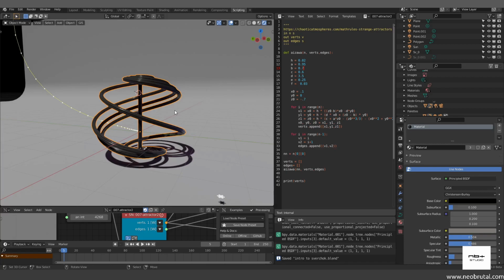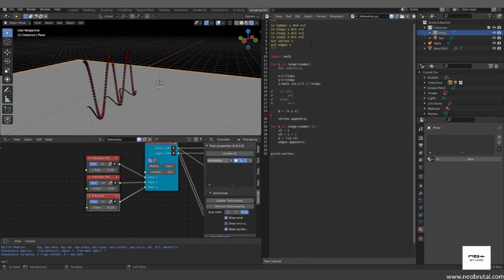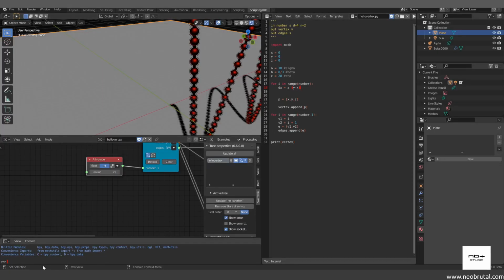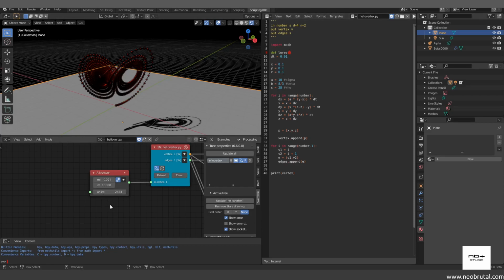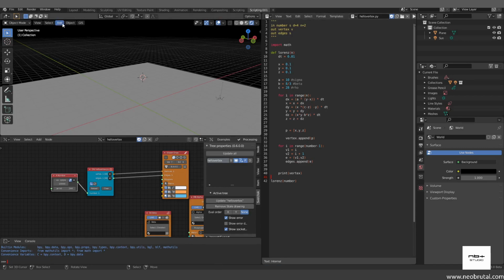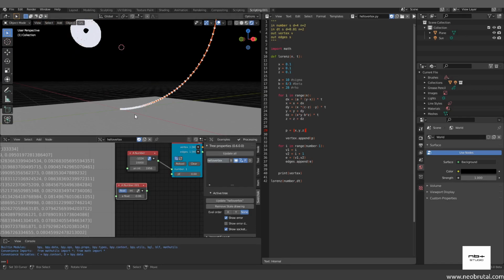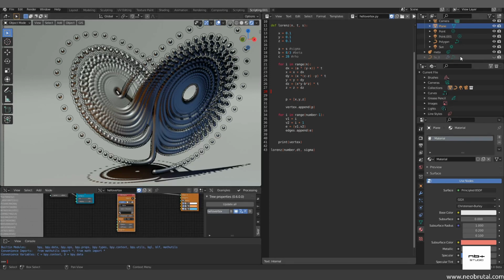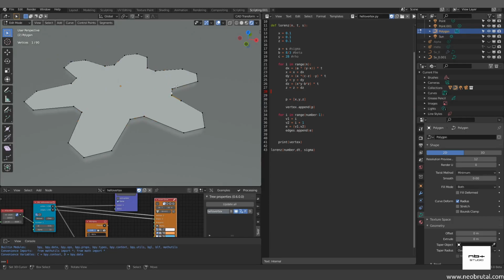Introduction to computational design with Blender - 005 Strange Attractors and python functions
In this video we will be recreating a strange attractor specifically the Lorenz System attractor. Also we will be doing our first function and setting up the parameters for it.